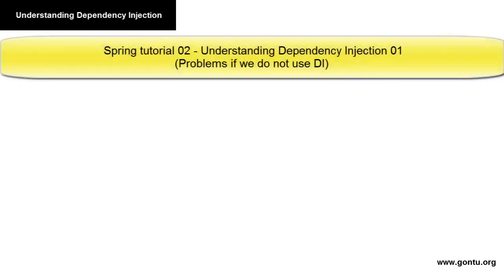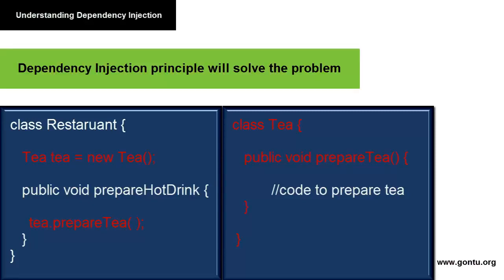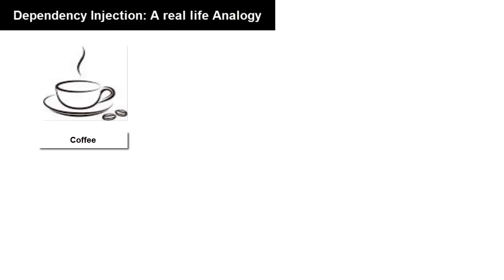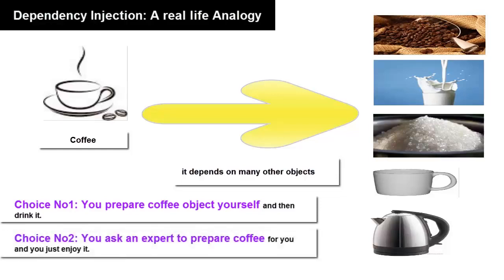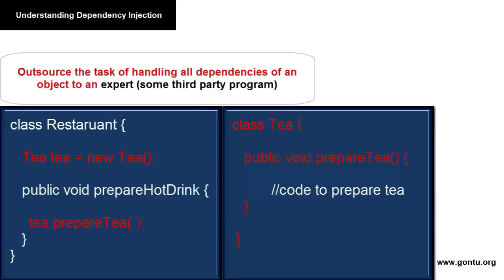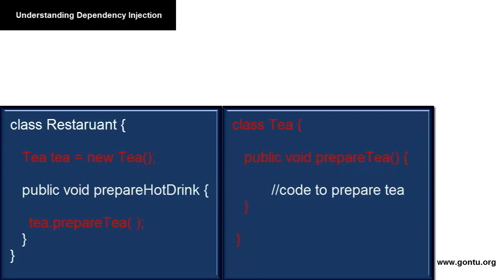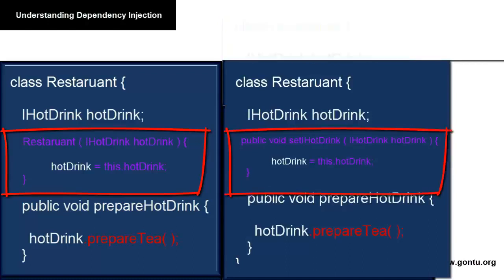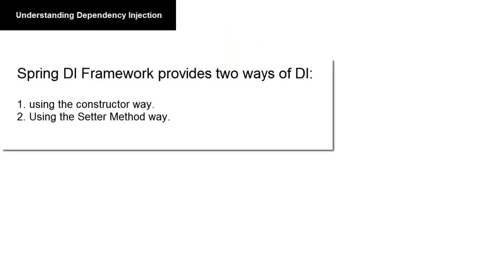Spring Tutorial 03 Understanding Dependency Injection 02 Concept Explanation